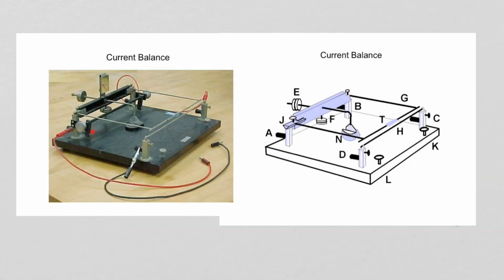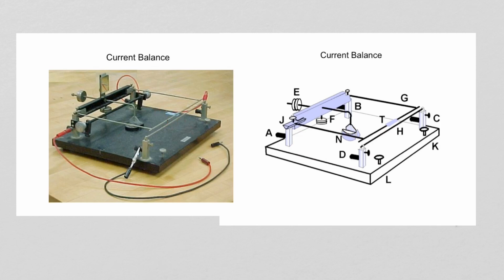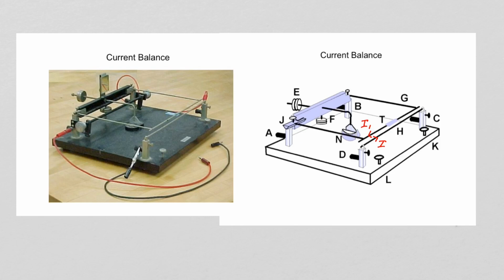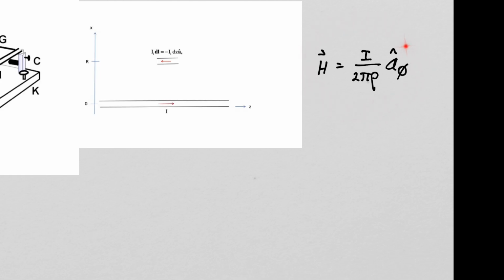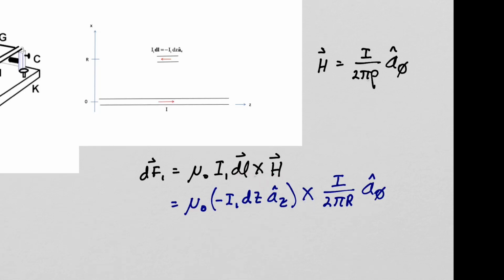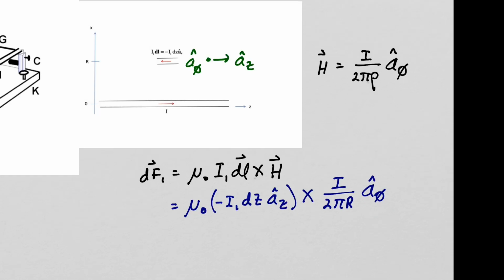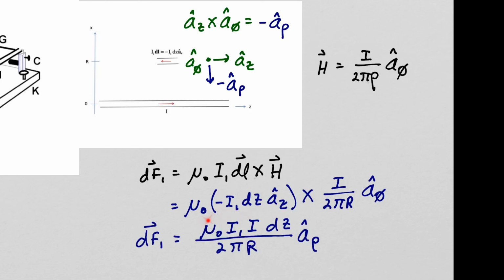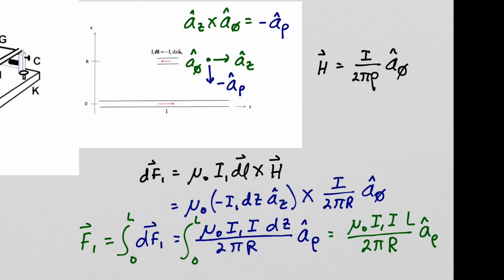Electromagnetics | 6-14: Current Balance | Purdue University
"Dive into the phenomenon of magnetic force between two current-carrying conductors with Professor Michael Melloch of Purdue University's School of Electrical and Computer Engineering. This video explores the early ammeter, the current balance, and demonstrates how the force between two currents can either be attractive or repulsive. Using Ampere's law, Prof. Melloch calculates the magnetic field of a long current-carrying conductor, and showcases the field lines using iron filings. The lecture also delves into the force on a current-carrying conductor in a magnetic field, demonstrating this concept with the help of the Biot-Savart law. Discover concepts like total force calculation for an upper wire, assumptions of an infinite-length current conductor, and how a current balance can be used to measure an unknown current.

This video is part of Professor Melloch's course on Electromagnetics.